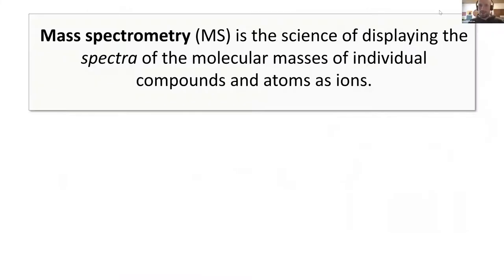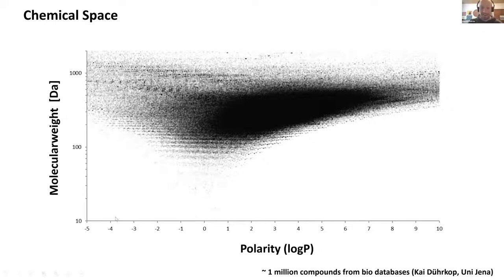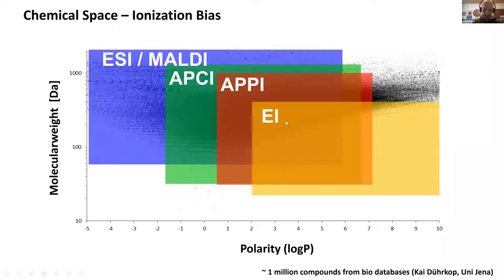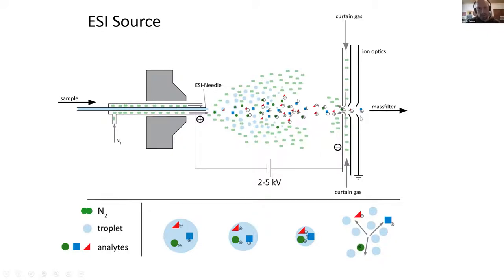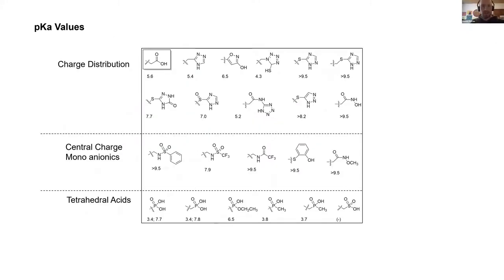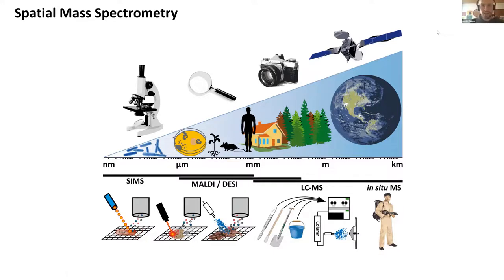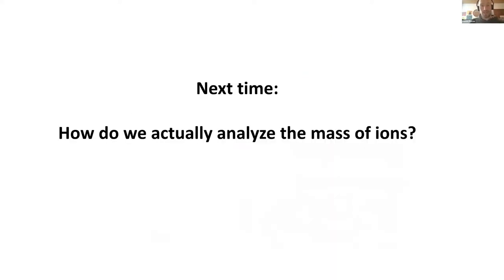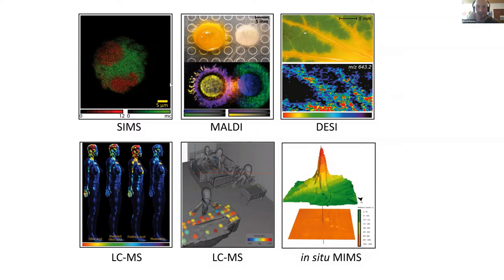CMFI Mass Spec Seminar #1 - Intro and Mass Spec Fundamentals (Ionization)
Seminar Description:
As the seminar will be very user focused, the content will only be  set for the first lectures and will then evolve based on the participants interest. The idea is hereby that we will have guest lectures from experts in the field (e.g. mass spec software developers) as well as participants of the seminar who want to highlight their own data acquisition and data analysis approaches. That said, the seminar shall serve as a dynamic platform to teach and exchange ideas and concepts in  mass spectrometry.
The focus will be at the beginning on non-targeted LC-MS/MS and data analysis with GNPS (gnps.ucsd.edu) and MZmine (mzmine.github.io) environment but might then shift to other metabolomics approaches (e.g. targeted metabolomics and other non-targeted approaches such as flow-injection analysis) as well as proteomics methods (e.g. shot-gun and top-down proteomics).

Place:
The seminar will be held remotely through Zoom. Depending on the pandemic situation, we will eventually move to an in person seminar in spring. The zoom link for the seminar will be shared with registered participants.